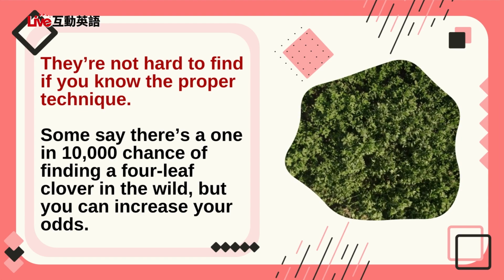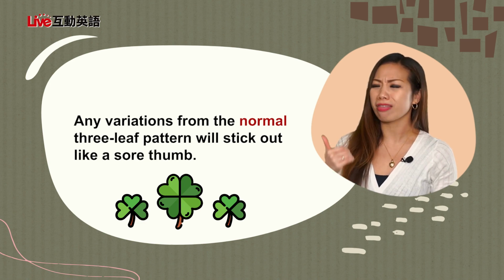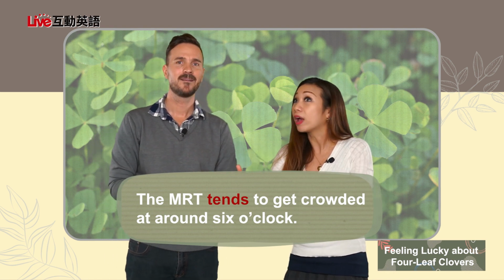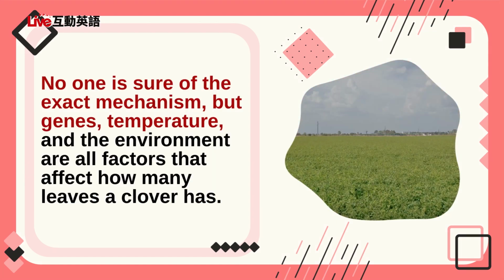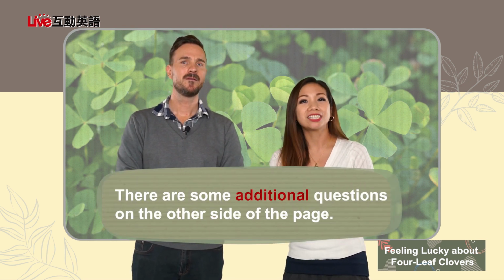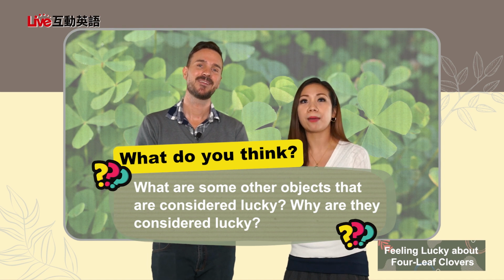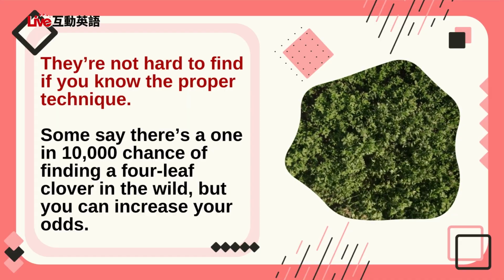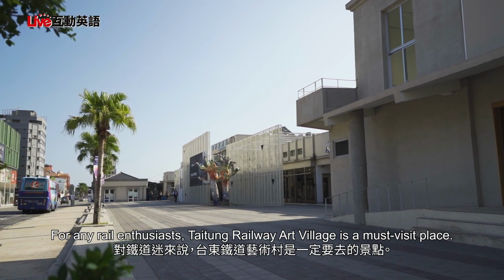【Live互動英語：20220406】文化趣聞：幸運四葉草的趣聞 2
文化趣聞：幸運四葉草的趣聞 2 | Culture/Fun: Feeling Lucky about Four-Leaf Clovers 2

與Shane和Karen一起認識幸運四葉草的趣聞! 別忘了跟著我們拜訪臺東鐵道藝術村!

Join Shane and Karen as they continue discussing feeling lucky about four-clovers. . Also, join us as we visit Taiwan's Taitung attraction, Taitung Railway Art Village!

00:00 開頭 Intro
02:02 課文朗讀 1 - Reading 1
02:41 課文講解 1 - Explanation 1
07:15 中師講解 1 - Vocab Recap 1
09:38 課文朗讀 2 - Reading 2
10:34 課文講解 2 - Explanation 2
16:22 中師講解 2 - Vocab Recap 2
19:44 英語好好玩 - Let's Go On An Adventure Travel Video